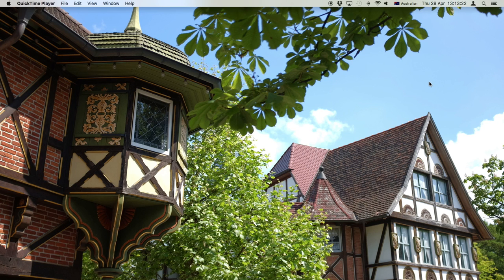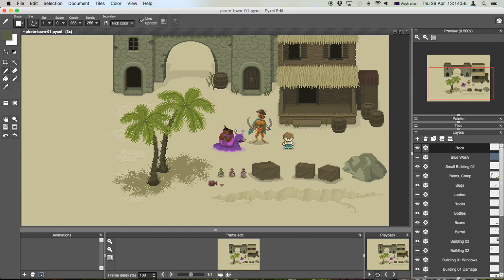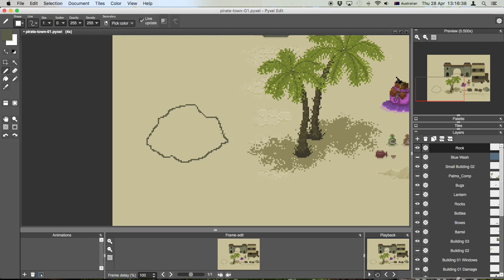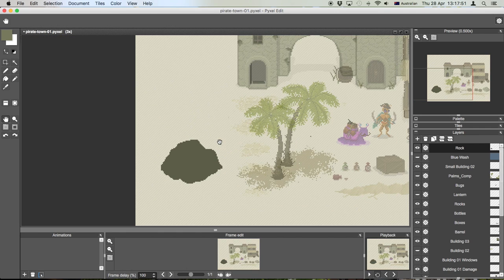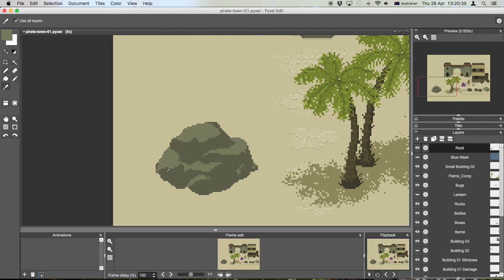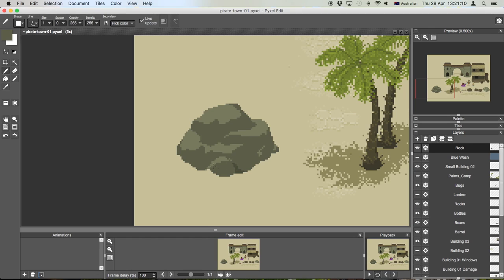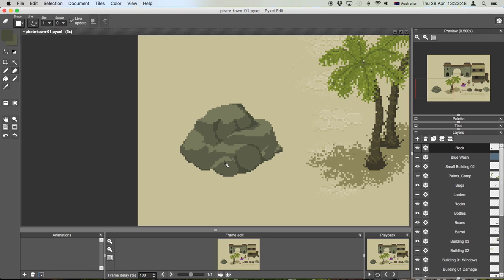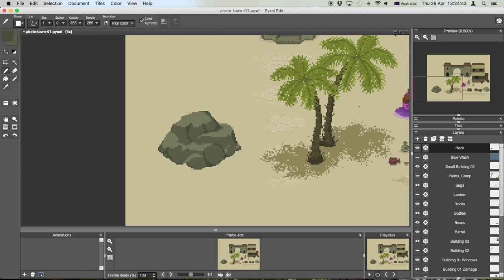Let's Pixel! (Pixorama) - Rock Tutorial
Hi, I'm Jimzip! In this tutorial we'll create a pixart rock (a boulder, really).

*** Difficulty: Easy ***

Boulders and rocks are interesting objects to draw, as they have varying surfaces and creases, and the depth can be created relatively simply with only a couple of different shades.

Keep an eye out, I'll be doing more tutorials soon (under the new name Pixorama)! ^^

Follow along as I develop The Allstone, a rad, pixelly adventure